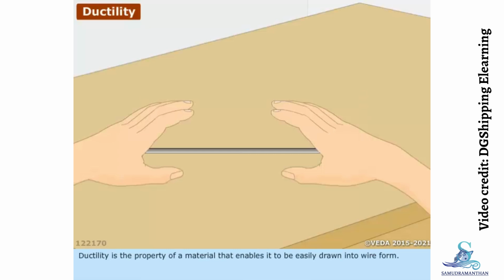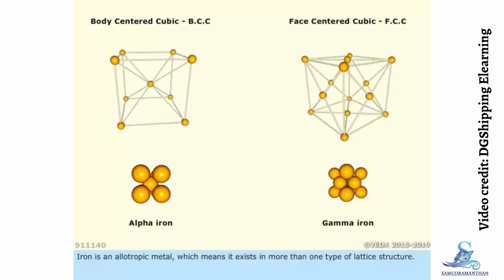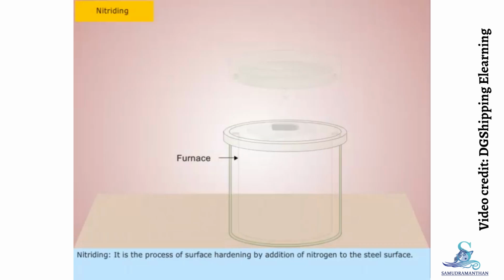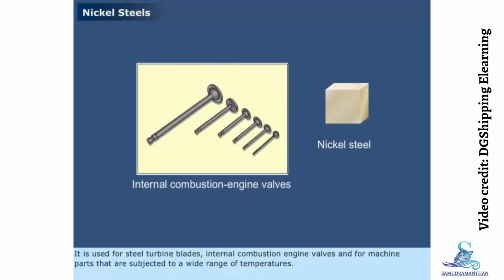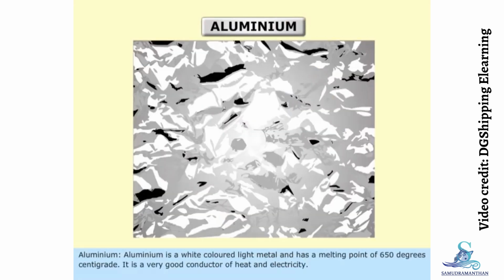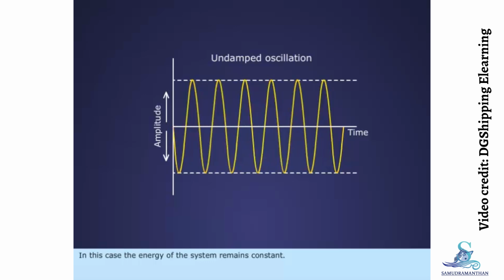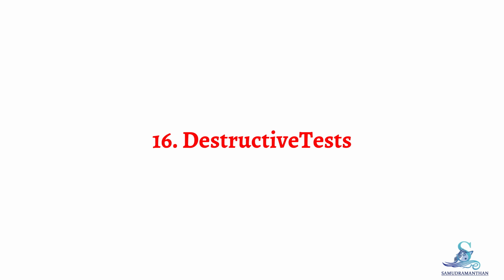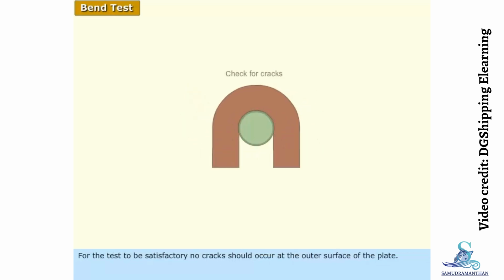Marine Engineering Materials: Properties, Testing, and Applications | MEKG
This comprehensive guide covers essential topics in Marine Engineering Materials, focusing on the mechanical properties, metallurgy, and testing of materials used in shipbuilding and offshore structures. Key subjects include steel and cast iron, heat treatment, alloy steels, non-ferrous metals, stress-strain analysis, tensile strength, cyclic loading, creep tests, and vibration monitoring. Additionally, fundamental concepts of oscillatory motion, sonometer applications, and destructive testing methods are explored to ensure the reliability and performance of marine components under harsh oceanic conditions.